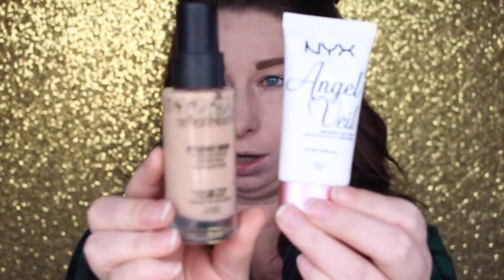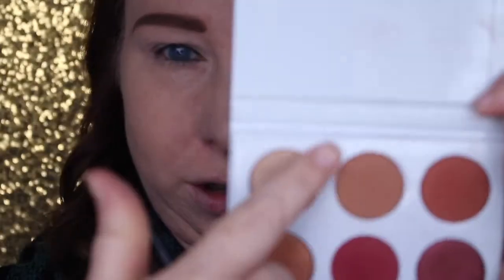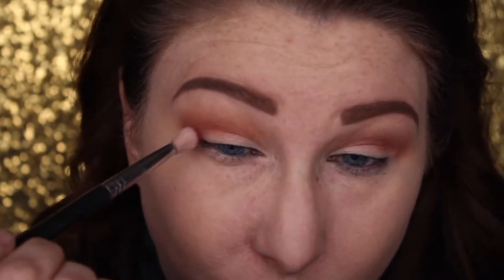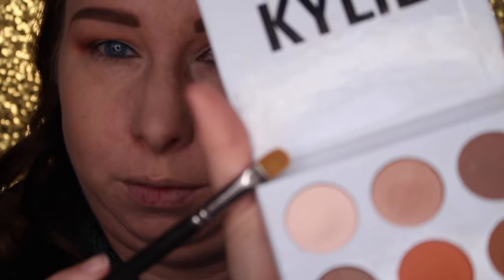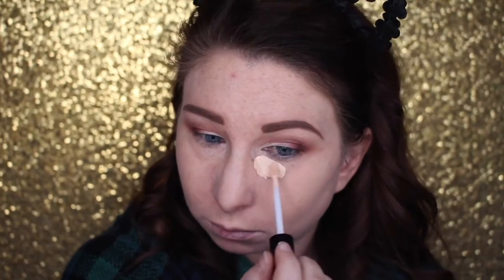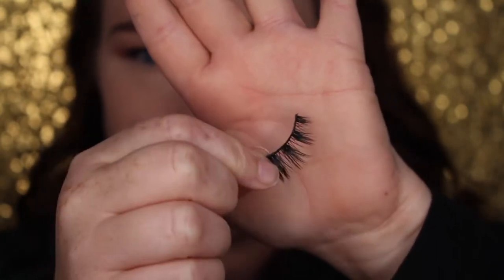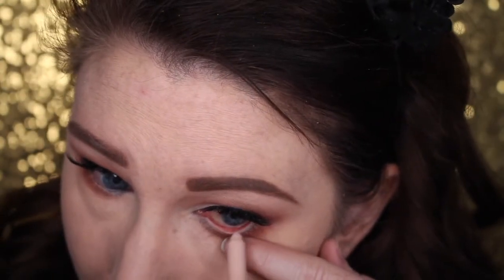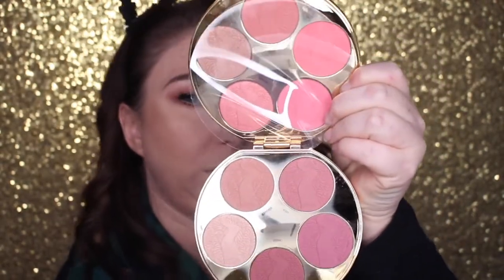GRWM|| Go to Fall Makeup Look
Jaclyn Martinez
Elkton, Maryland 21922

xoxo,
Jaclyn Rae